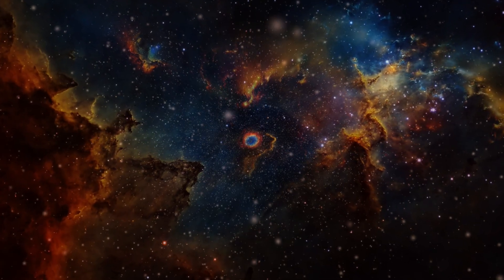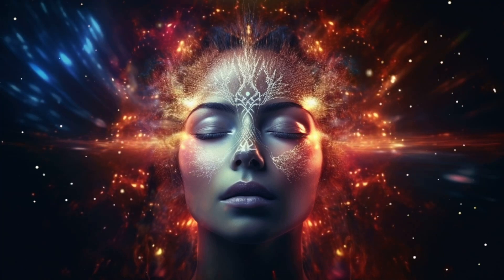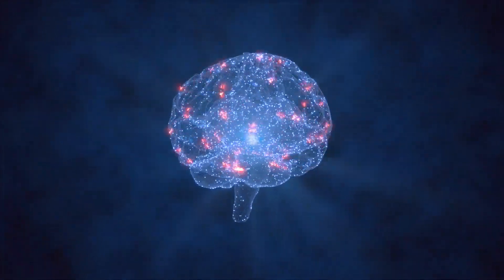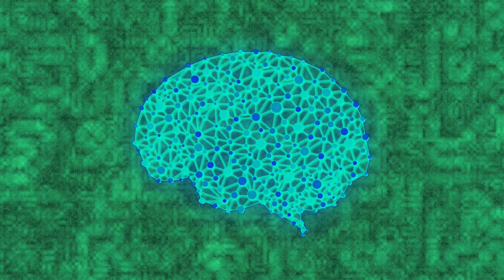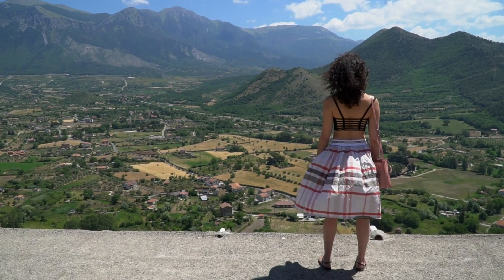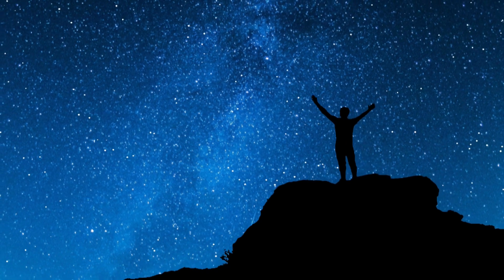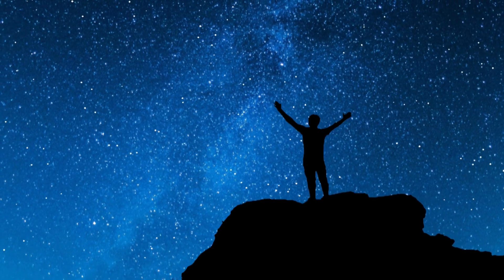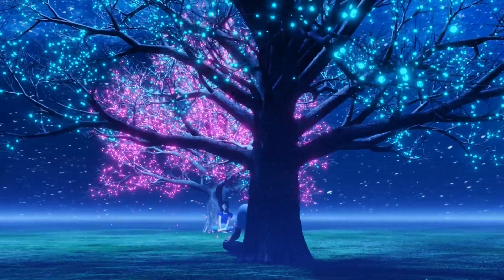Latest Research Says, Our UNIVERSE may be CONSCIOUS !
This video discusses the concept that our universe may be Conscious. The concept of Panpsychism has been explained here. This video explains the Universal Consciousness.

Panpsychism The Idea That Everything Might Be Conscious

Imagine if everything around you had some form of awareness. Not just people or animals, but even rocks, trees, and tiny particles. This is the idea behind panpsychism, a fascinating concept that suggests consciousness is everywhere in the universe.

What Is Panpsychism?

Panpsychism is the belief that all things have some level of consciousness. This means that everything, from the smallest particles to the largest galaxies, has some kind of awareness or experience. It's an old idea, going back to ancient philosophers like Plato, but it's gaining new interest today as scientists and thinkers look for better ways to understand consciousness.

The Big Question: Why Are We Conscious?

One of the biggest mysteries in science is why we have conscious experiences. We know a lot about how the brain works, but we don't understand why brain activity makes us feel things like happiness, pain, or love. This is known as the "hard problem of consciousness."

Neuroscience can show us how brain cells communicate and how different parts of the brain control different functions. But it can't explain why these processes should create a feeling of being alive. This is where panpsychism comes in, offering a new way to think about consciousness.

How Panpsychism Fits with Science

Supporters of panpsychism, like philosophers Galen Strawson and Philip Goff, think that consciousness is a basic part of reality, just like space, time, and matter. They argue that if everything has some level of consciousness, then it's easier to understand how complex beings like humans develop rich, complex experiences.

Some scientists also find panpsychism interesting because it fits with certain ideas in quantum physics. Quantum physics studies the very small particles that make up everything in the universe. Sometimes these particles behave in ways that seem to suggest they have their own kind of awareness. This makes the idea of panpsychism more appealing to some researchers.

Problems and Criticisms

Panpsychism is a bold idea, but it has its problems. One big question is how tiny bits of consciousness in particles can combine to create the rich, unified experiences we have as humans. This is known as the "combination problem."

Another issue is that panpsychism is hard to test. Science relies on experiments and evidence, but how do you measure the consciousness of a rock or a particle? This makes some people skeptical of panpsychism, arguing that it's more a philosophical idea than a scientific theory.

Why Panpsychism Matters

Even with these challenges, panpsychism is an exciting idea because it makes us think differently about the universe and our place in it. It suggests that consciousness isn't something rare or special but a fundamental part of everything.

If we embrace the idea that everything has some level of consciousness, we might feel more connected to the world around us. We might see the universe as more alive and dynamic, filled with countless forms of awareness.

In the end, whether or not panpsychism is true, it encourages us to keep exploring and questioning the nature of consciousness. It opens up new possibilities for understanding one of the most profound aspects of our existence: the experience of being aware and alive.